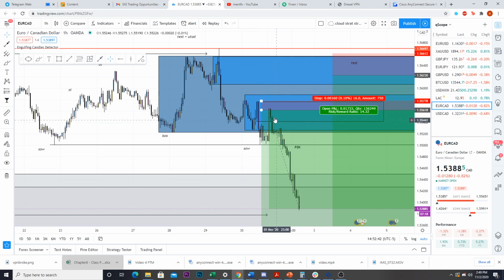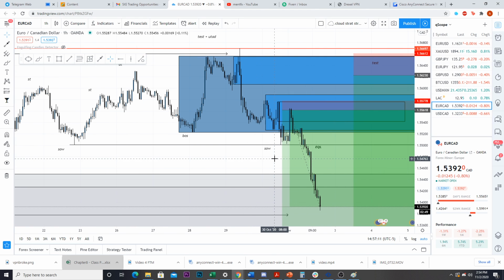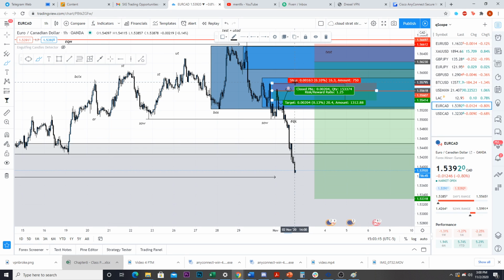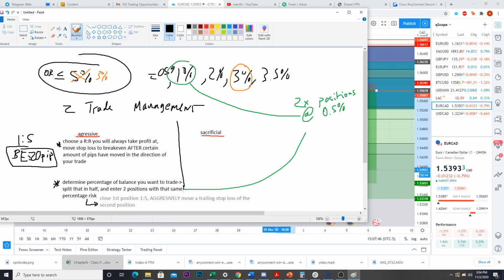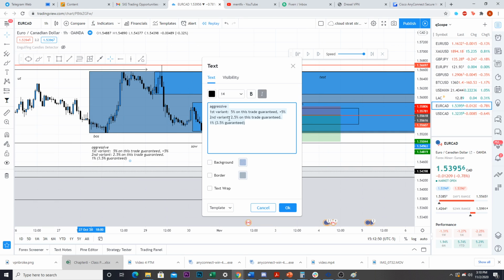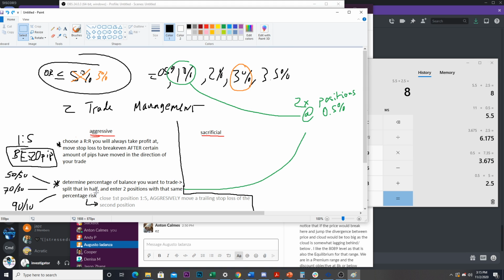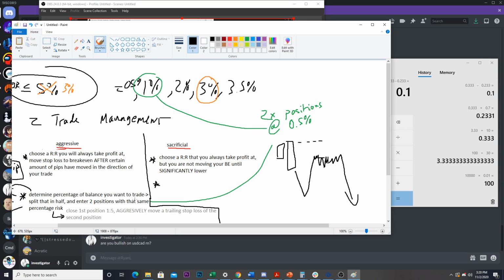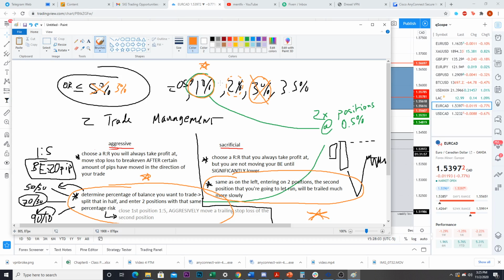risk management FOREX - how to MANAGE RISK - HOW TO MANAGE TRADES [SMART MONEY] - mentfx ep.11